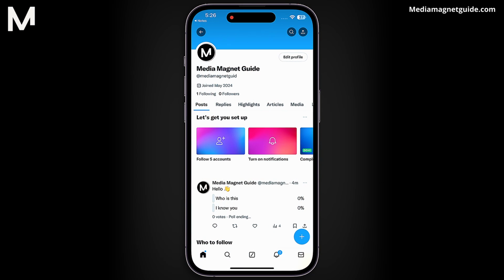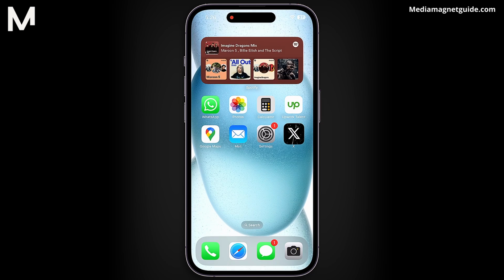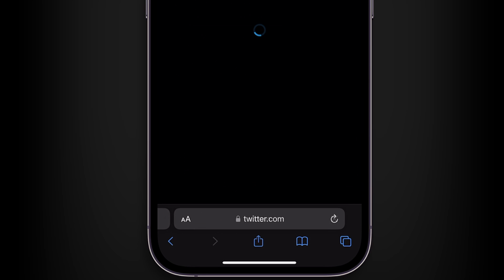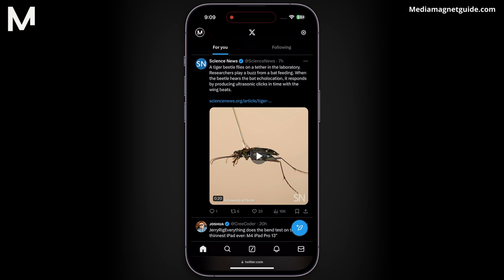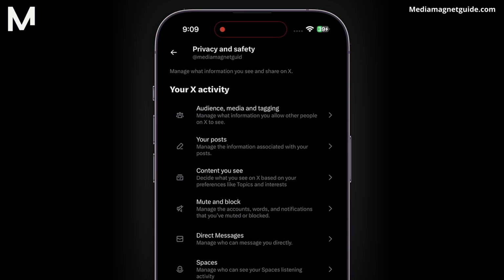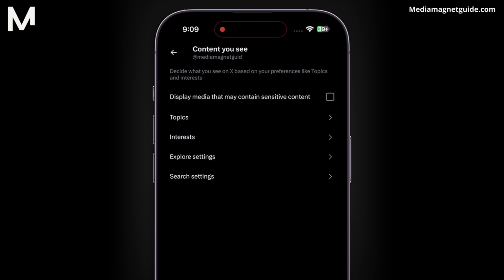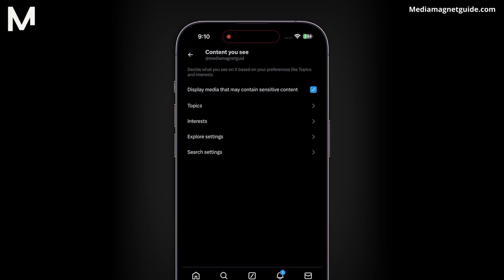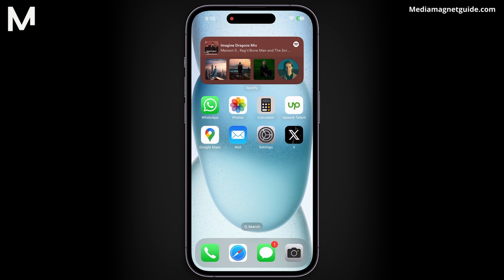How to Turn Off Sensitive Content on X (Twitter)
Learn how to turn off sensitive content on X (Twitter) for a tailored content
 experience.